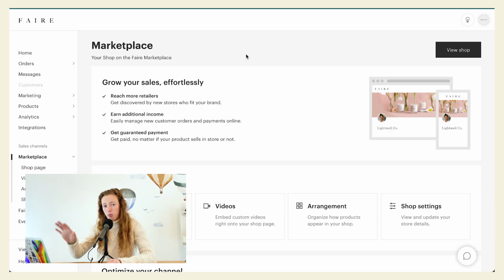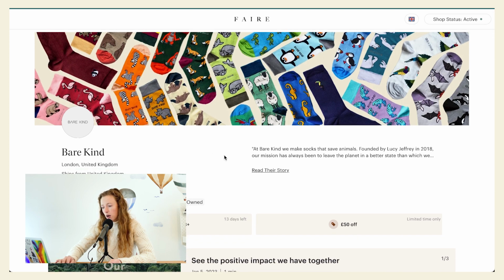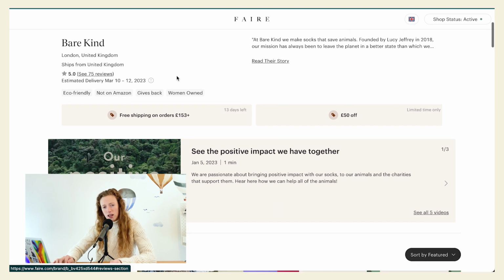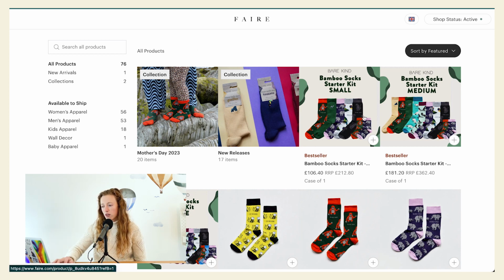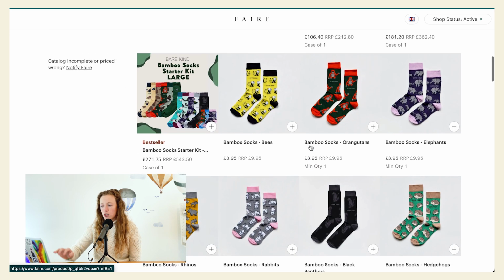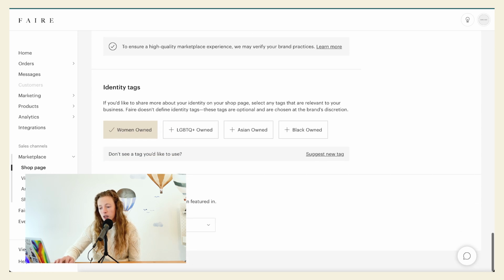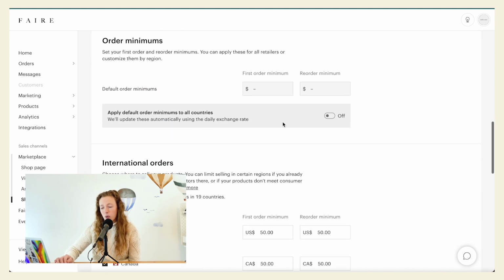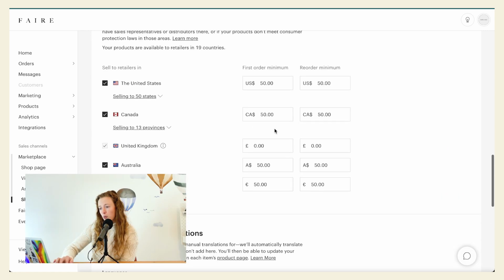We made £140,000 on Faire | Optimise your page for sales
🔥We've been selling on Faire Wholesale Marketplace for almost two years and we've learnt a lot. From big orders and selling stock, to learning about how to stand out on the platform, this video discusses how to use Faire and make your shop front look eye-catching, inform future retailers and stand out!

🚨 We will manage your Faire account for you. Join us in making 6 figure growth on your Faire account with our Faire Account Management service 💸

🚀 Skyrocket your wholesale business! Join our digital course Wholesale AutoPilot now for the ultimate guide to 1,000+ orders. Lifetime access included!

We've catapulted our wholesale business from 0 to £200,000 revenue in less than 18 months, and now you can take our blueprint for success for your own business. Wholesale AutoPilot is your now stop shop for all things wholesale growth - and once signed up you have lifetime access to all future content we have planned!

New to Bare Kind? This is what you need to know:
We sell bamboo socks where 10% of the profits are donated to save the animal on the sock.

(We get £150 for a referral which helps us invest money to build these videos)

🤔 Take control of your emails, let AI organise your inbox with Sane Box

✍🏻 Join us being the most organised we have ever been using Notion